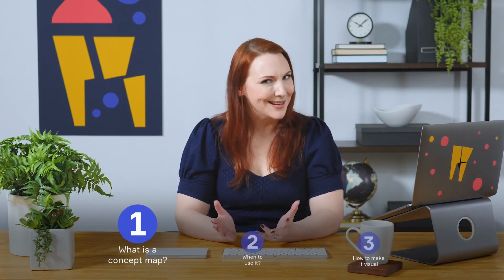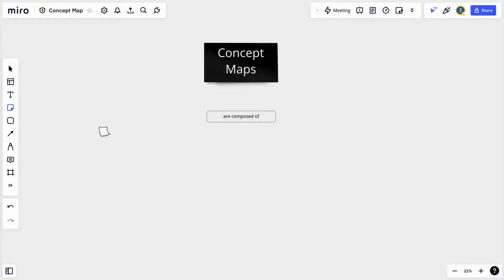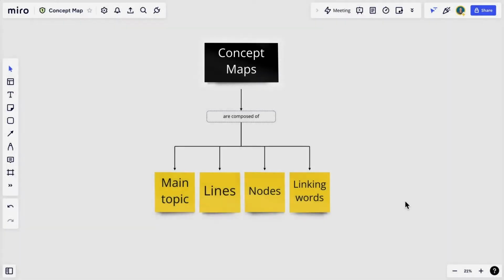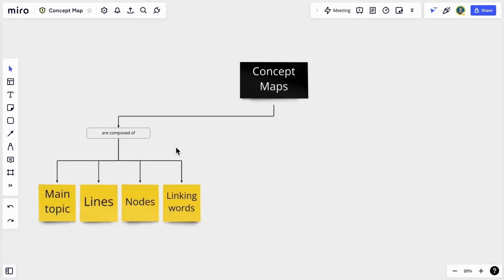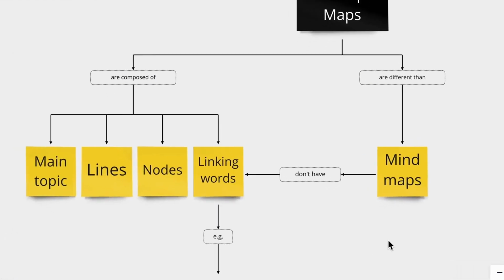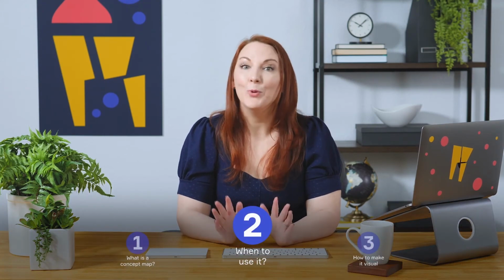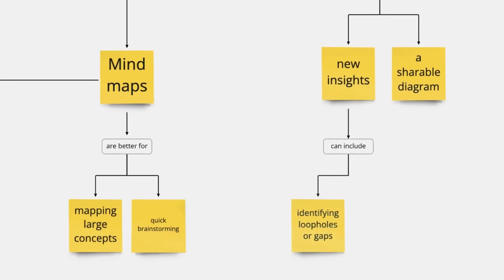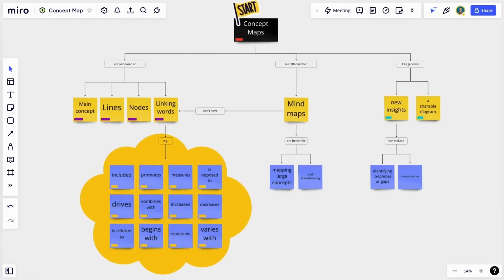Uncover insights with a Concept Map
Concept maps are powerful tools for analyzing complicated topics. By visually organizing information, they help you discover hidden connections and insights. In this video tutorial, we'll explore how to create a concept map in Miro. We'll also cover some tips and tricks for enhancing your concept map so that it's easy to understand and visually engaging.